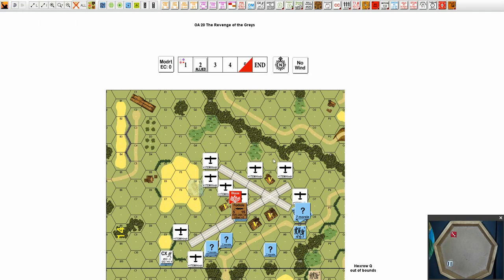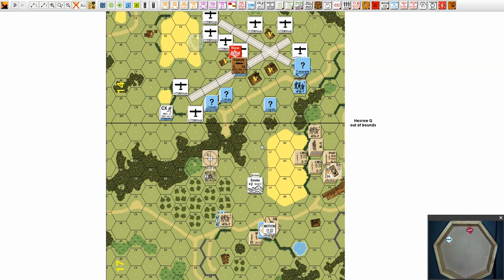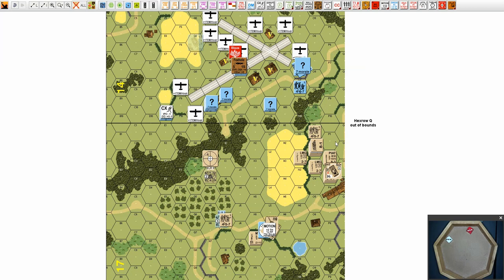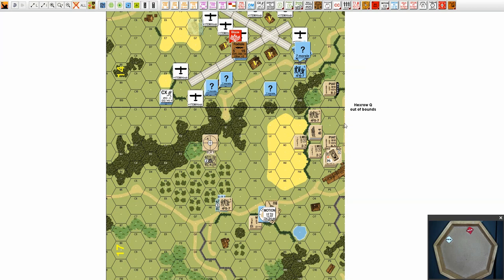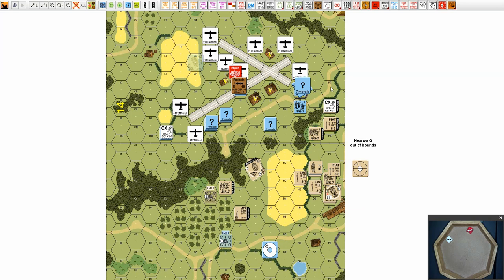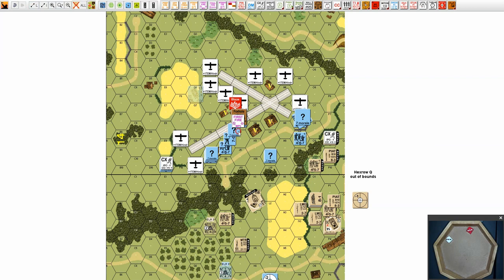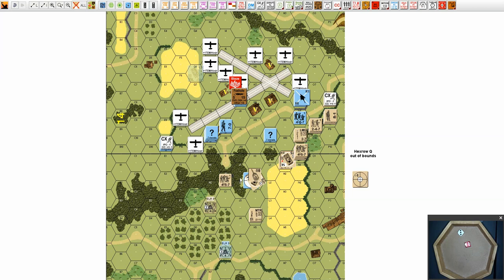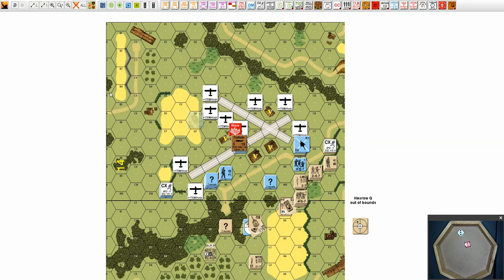OA 20 The Revenge of the Greys 03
Solo playhtrough of the second allied player turn.